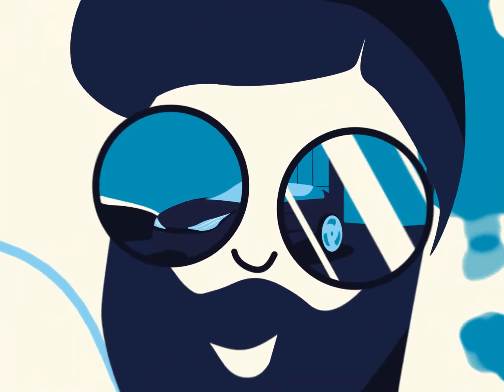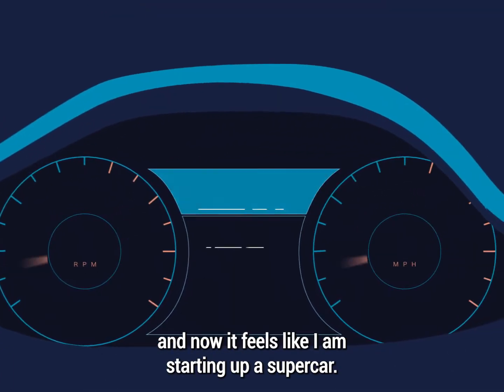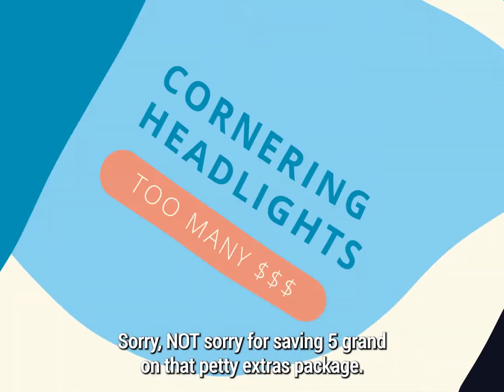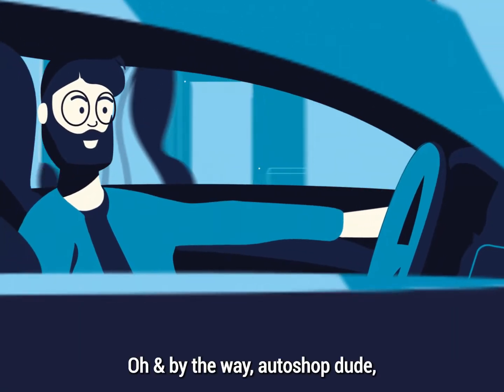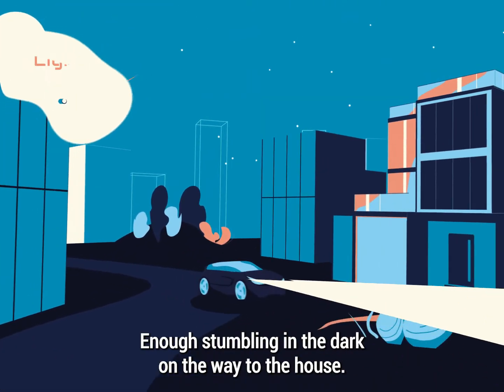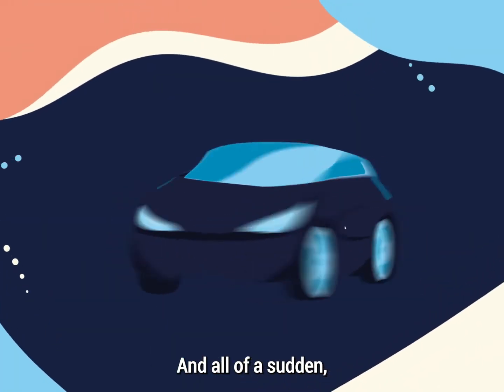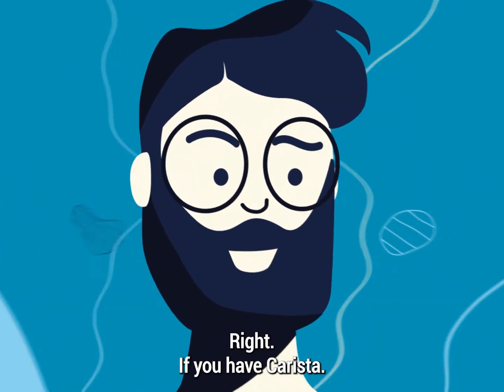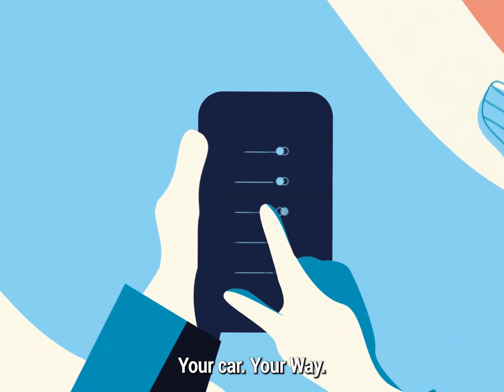Carista App: Diagnose fault codes, unlock hidden features, service your car and monitor live data.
A mobile DIY car mechanic in the palm of your hands- diagnose fault codes, customize features, monitor live parameters, and service your vehicle. Just plug in your OBD2 adapter, launch the app and save time and money on dealers and mechanics. Find out what your car is actually capable of.